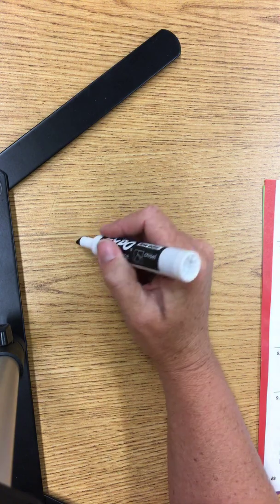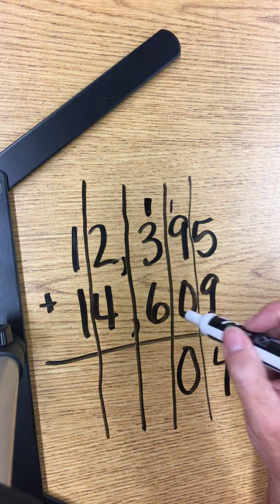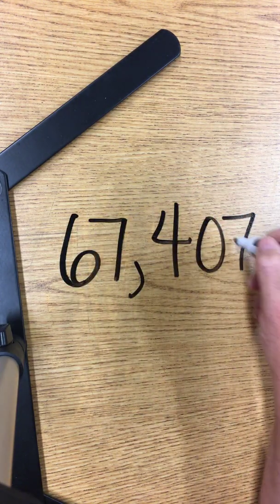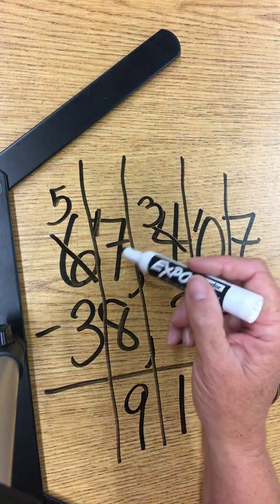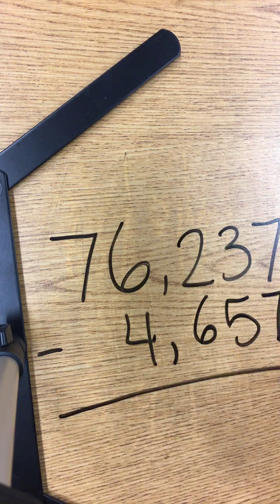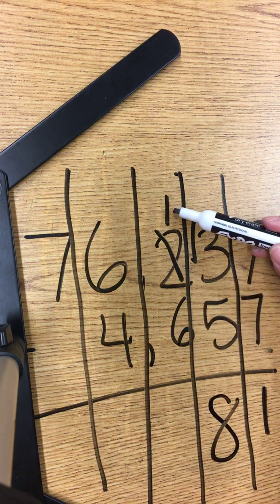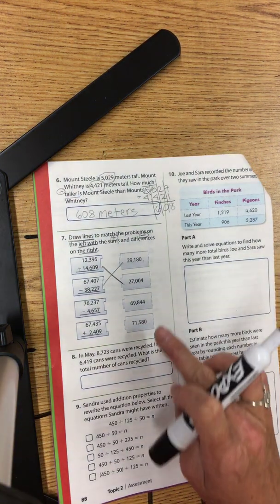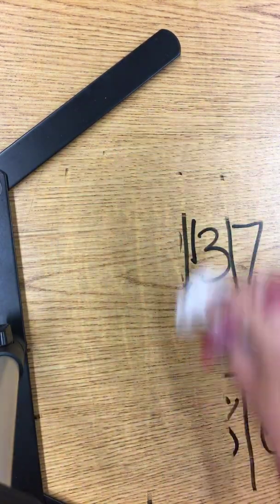Topic 2 assessment practice pages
Pearson Video topic 2 workbook pages 87 and 88.